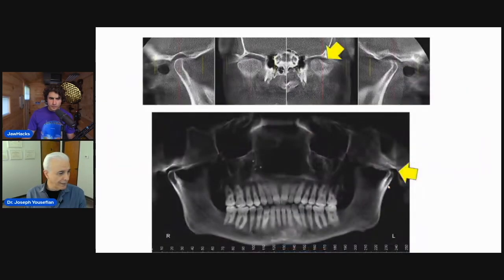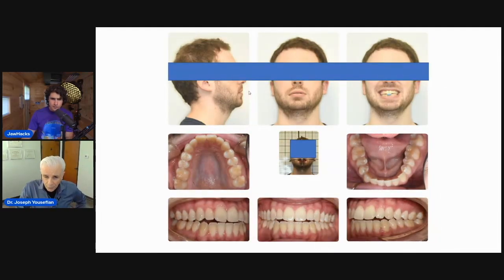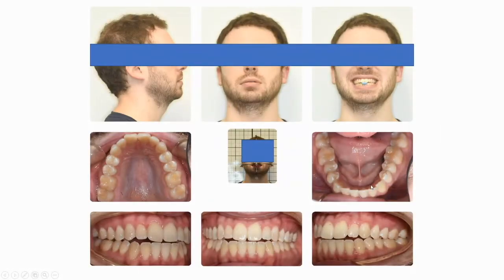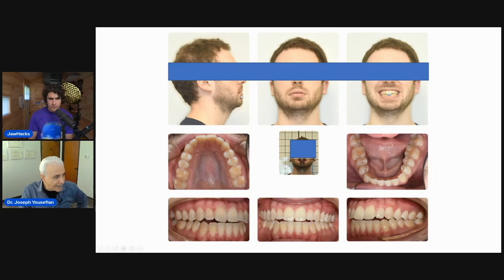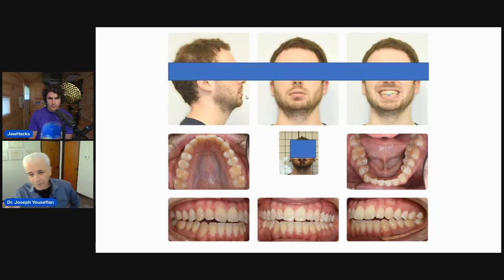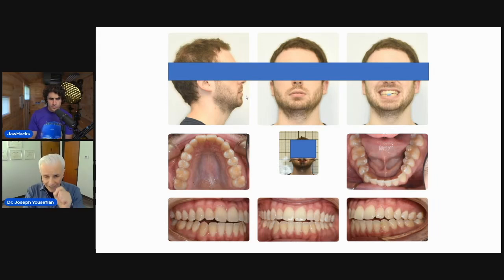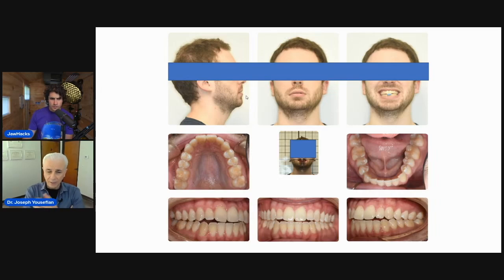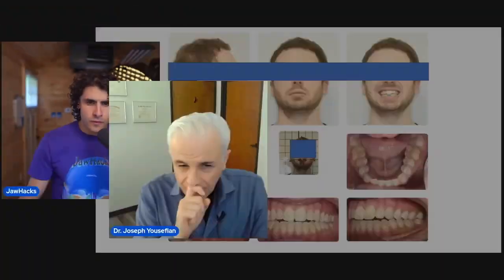Should You Get Mandibular Expansion?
Dr. Joseph Yousefian, DMD, MS, is an orthodontist practicing in Bellevue, Washington. He is famous on my channel for being the only provider who pairs mandibular skeleton expansion (DAME or MSDO) with MSE.

Dr. Yousefian is also a pioneer in investigating the interconnection between airway and TMJ disorders.

He and his son Ryan own and operate ApnoMed, a medical device company focused on sleep apnea and TMJ health.